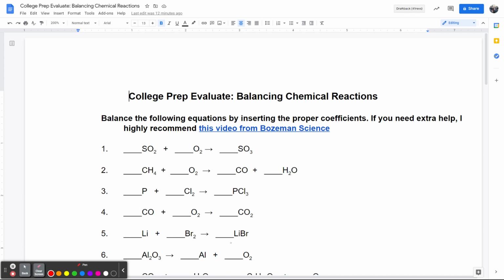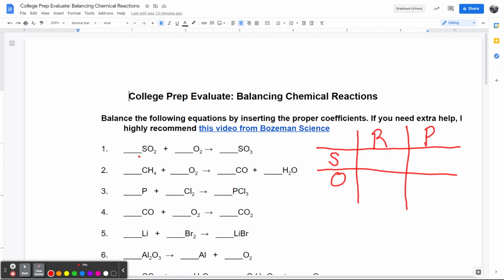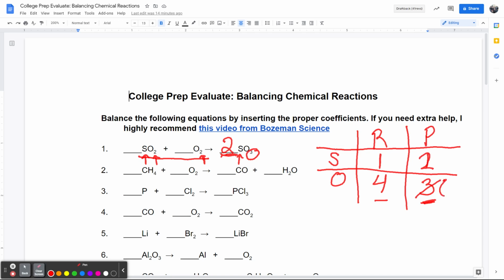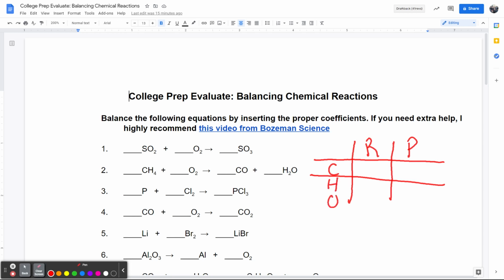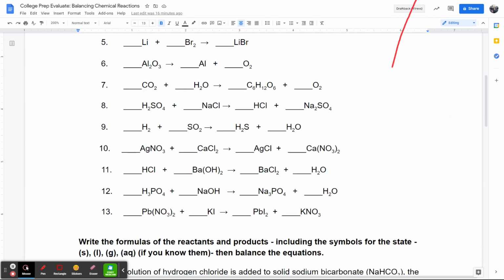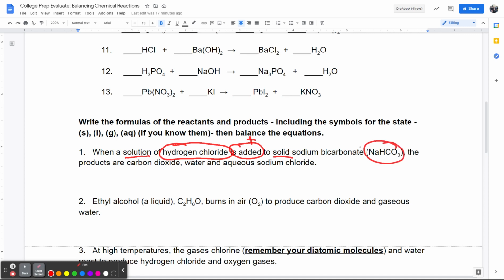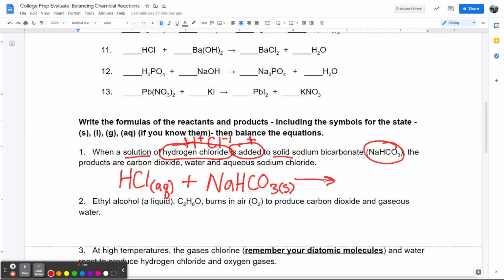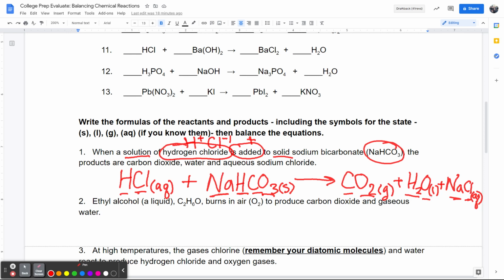Balancing Chemical Reactions Worksheet Tutorial